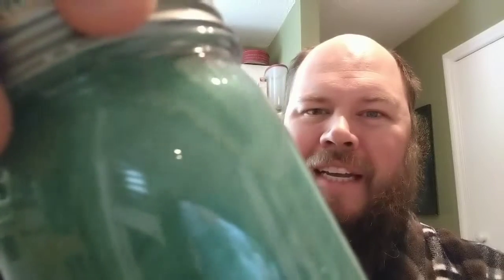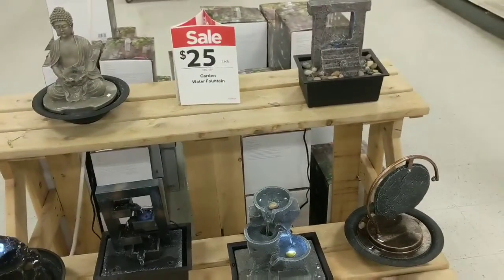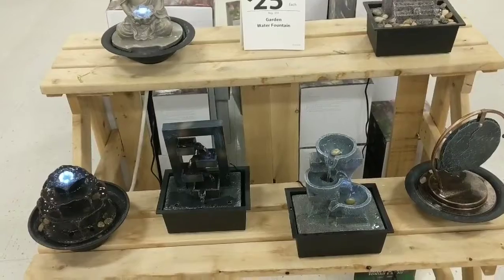Vlogmas 2018 - A jar (more than one even)